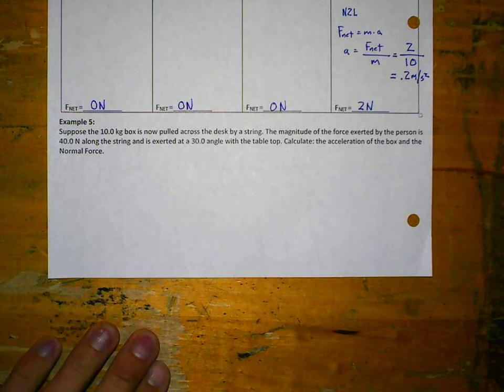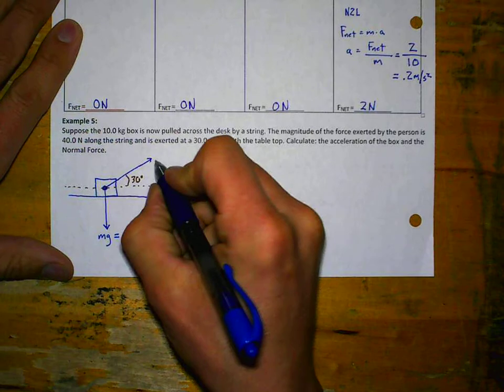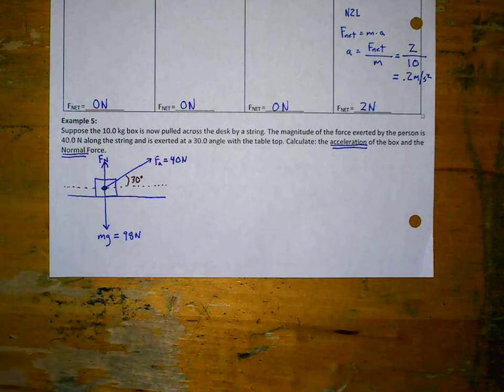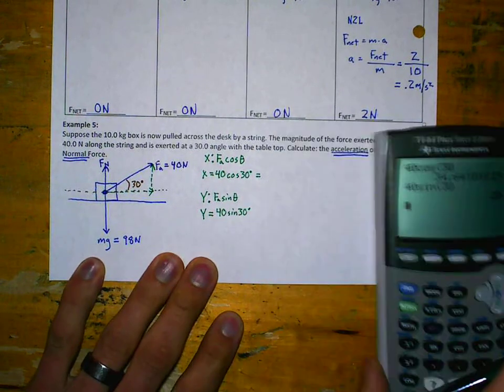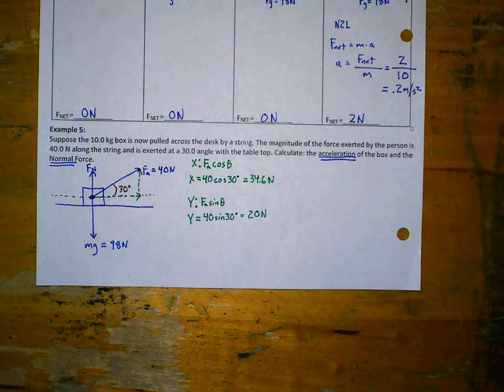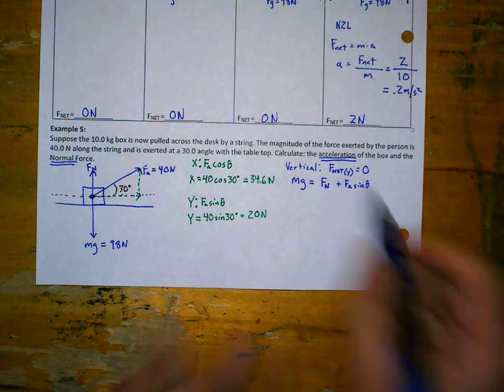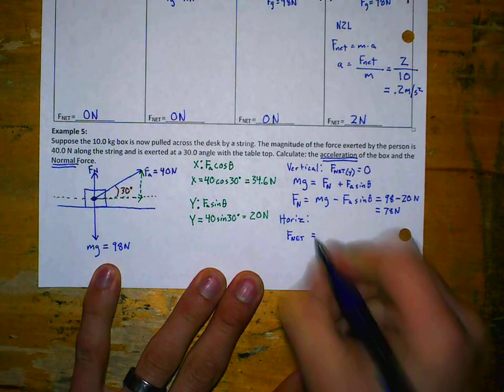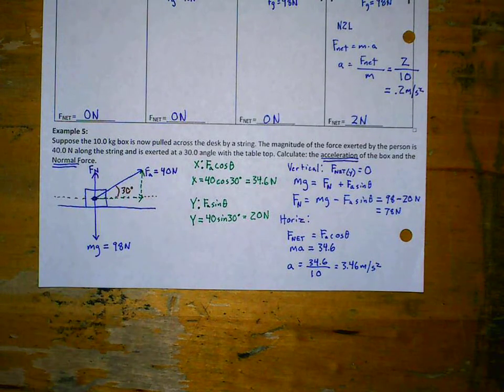Normal Force and Angles Notes Example 5